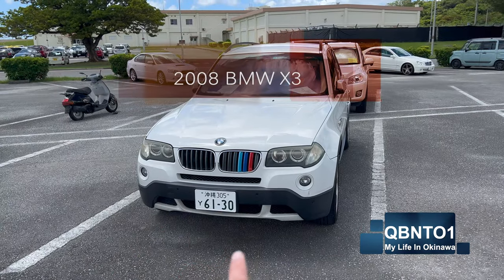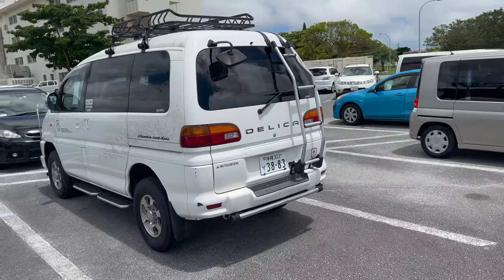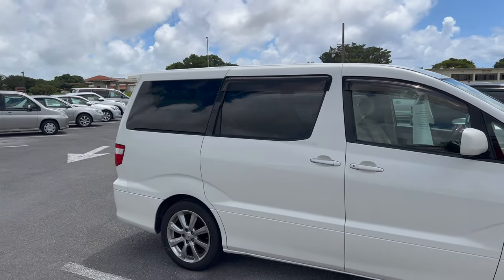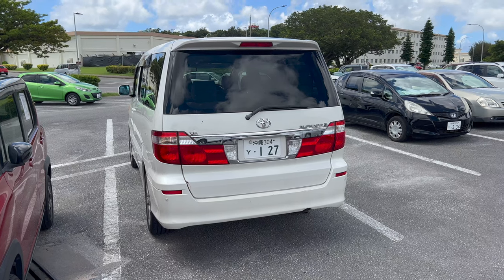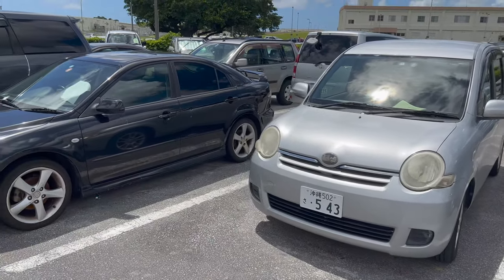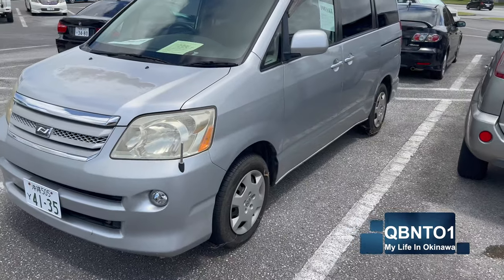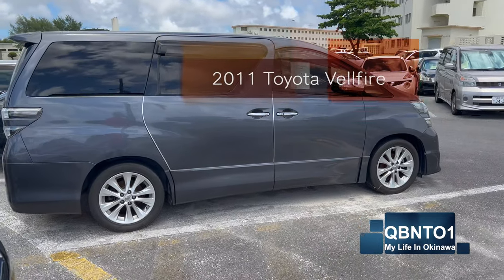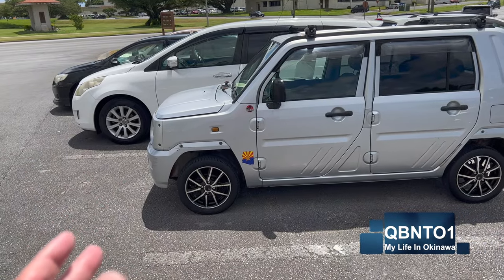Cheap JDM Cars For Sale in Japan 🇯🇵 4K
Want a car from mainland?
**If you are in Okinawa, you must be active duty status to order from GooNet Exchange.***
You can google. Goo net exchange and it will come up. Again you can buy from one of their dealers (think auto trader if Japan) or you can get a direct link to the Japan auction site. Depending on what you’re looking for.

2.) How to read auction sheet
4.) Remember to mention me and my YouTube channel for extra special attention...lol!

If you have inquires, please kindly contact to
Mention my channel for reference!!

Thanks to:

Do something amazing today!

To my friends in Yomitan who keep me fat & happy with delicious pancakes!